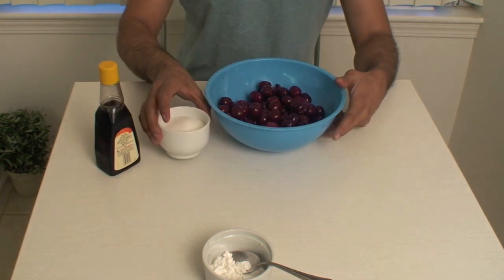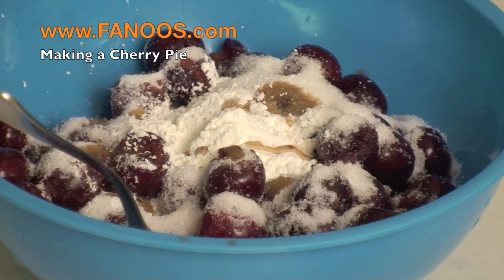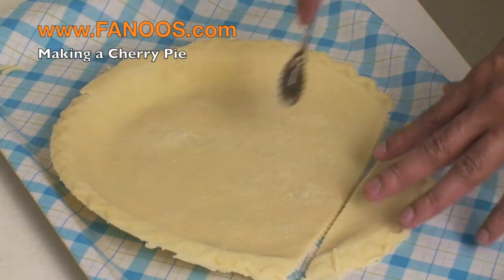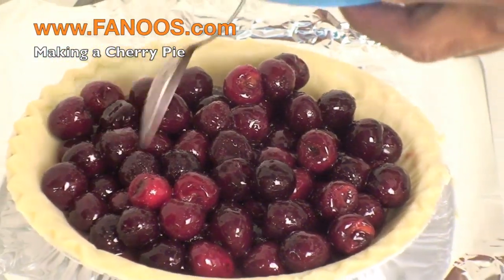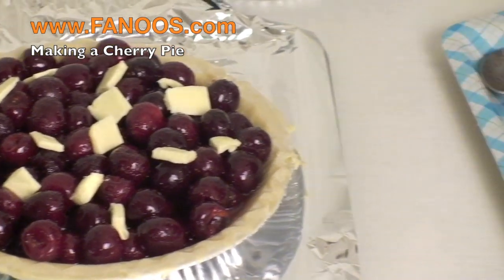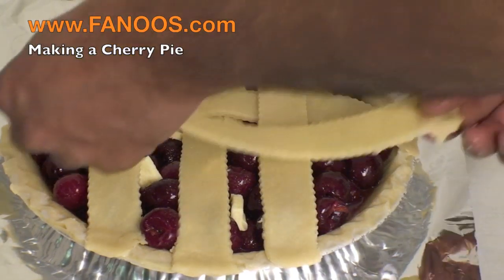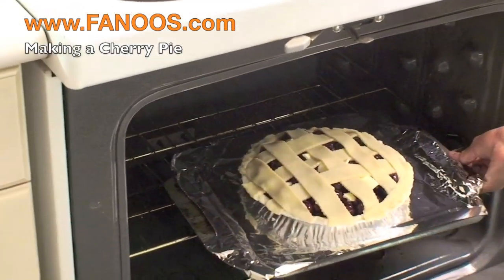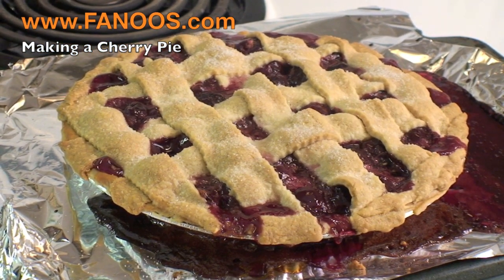How to make a cherry pie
Making a Cherry Pie is easy with this Cherry pie recipe